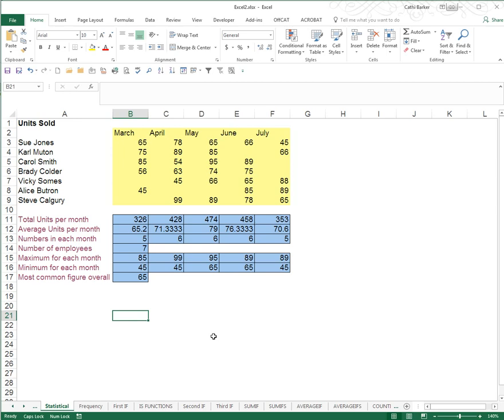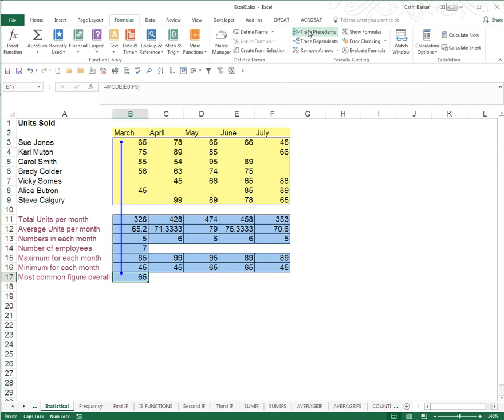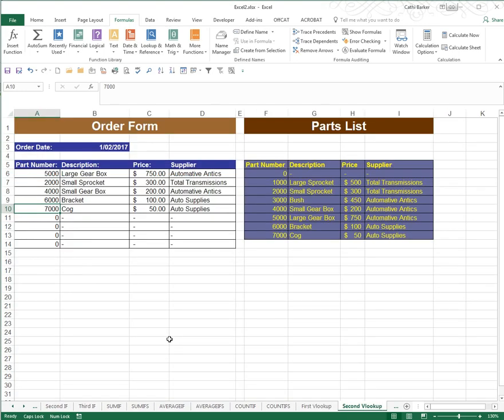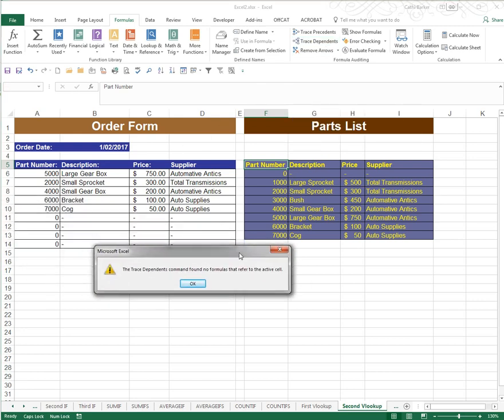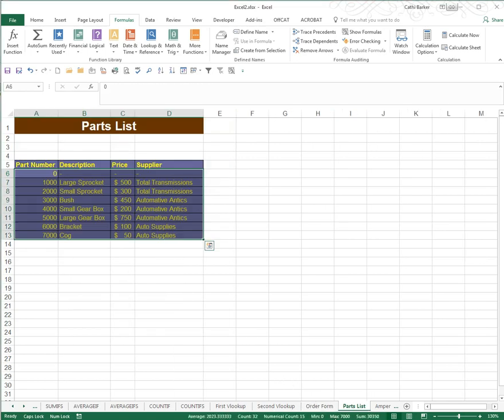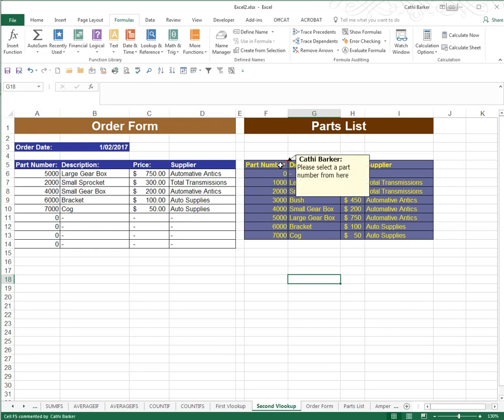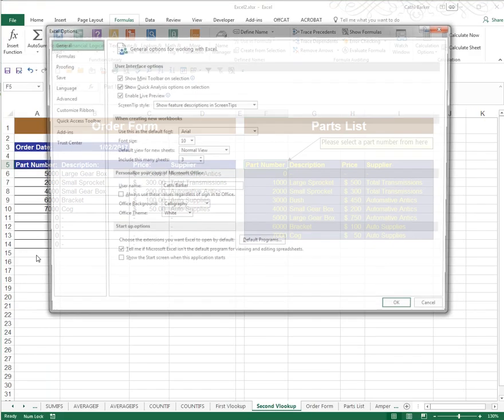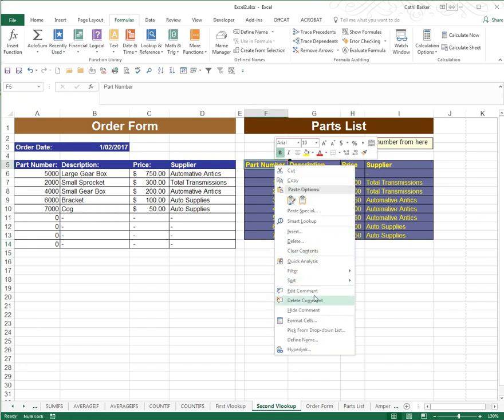Microsoft Excel - Level 2 - Video 13 Auditing Features in Excel